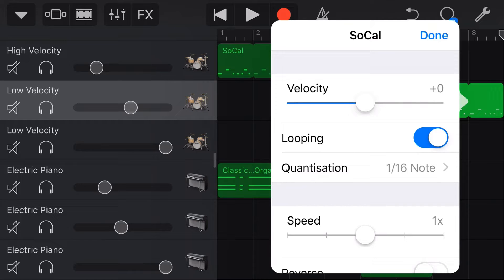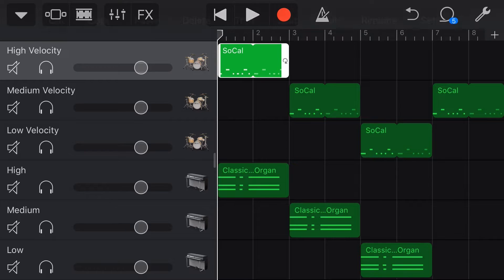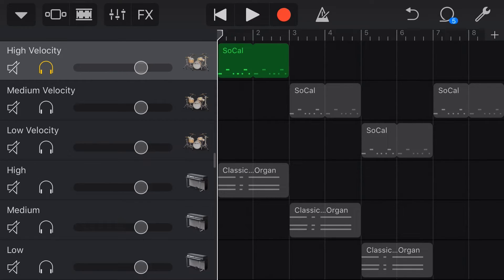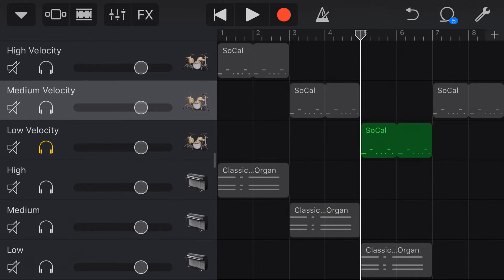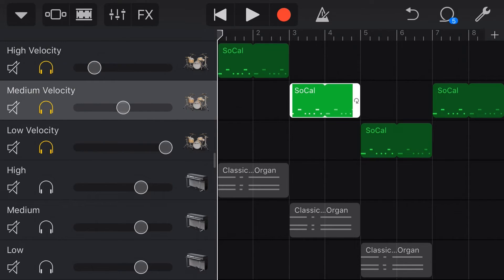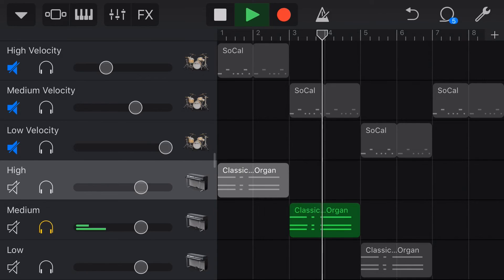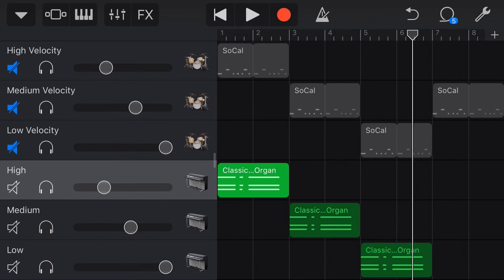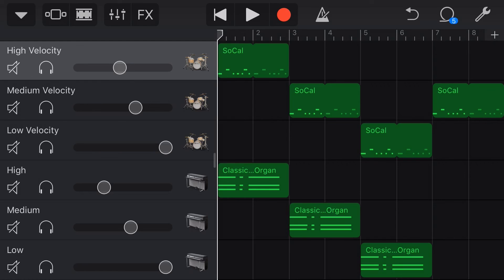What is the difference between velocity and volume in GarageBand iOS?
Ever wondered why there is both velocity and volume on your MIDI and virtual instrument tracks in GarageBand iOS? Velocity and volume are similar but can be quite different.

Velocity is a MIDI attribute which measures how hard a note or sound is hit. This varies from pure volume, which is simply how loud the sound is played back.

For example, you can have a high velocity sound, but still turn the volume down to very low, and likewise, you can take a low velocity sound and turn up the volume. Velocity changes the actual sound for many instruments, especially drum sounds, as it varies how hard they are hit.

== Pete Recommends ==

== Web & Social ==